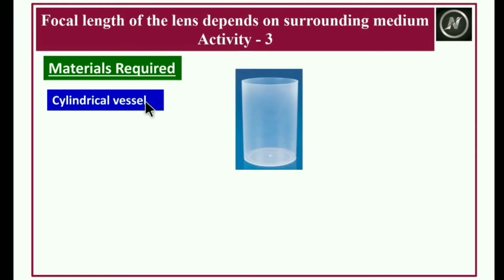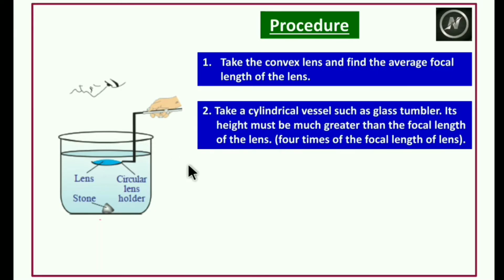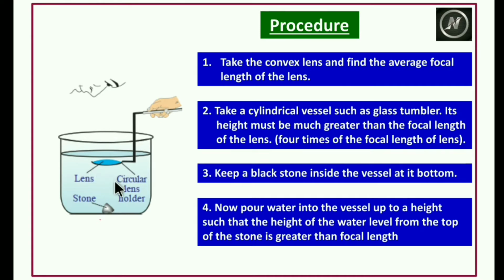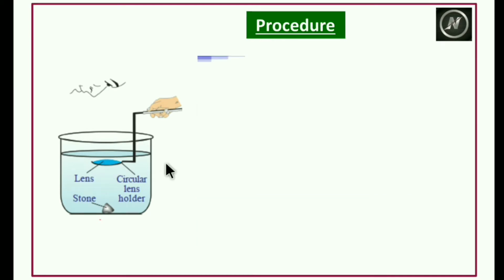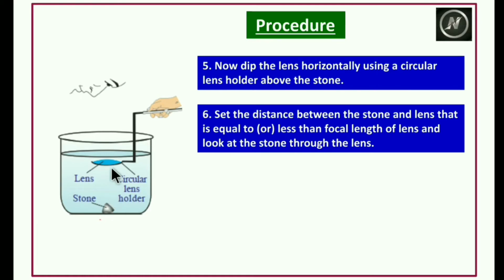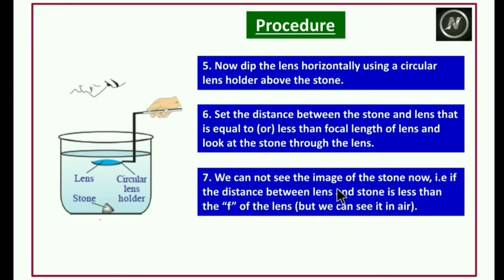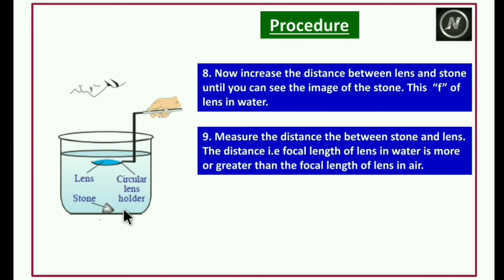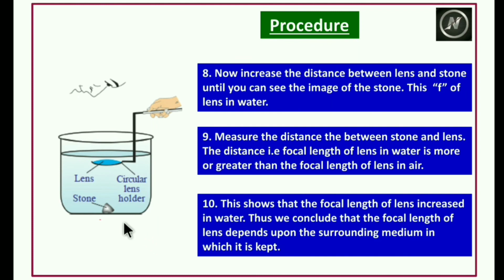10 th Class / Physics / Refraction of light Part - 6 // Mahabubabad Education